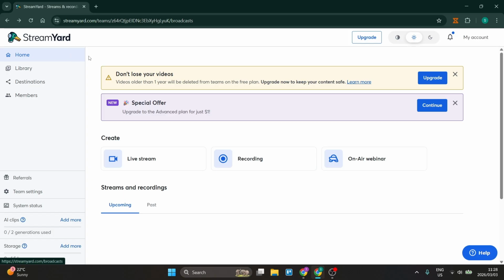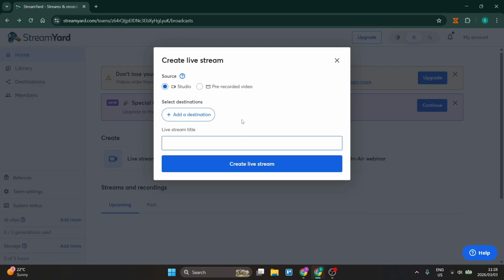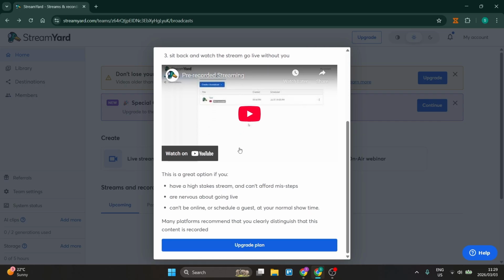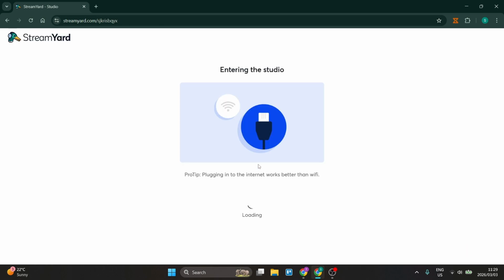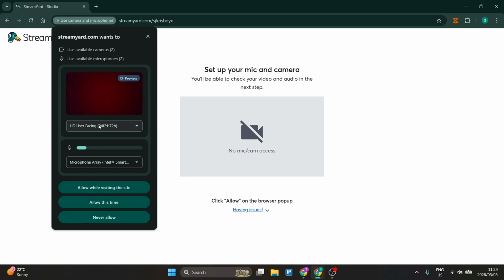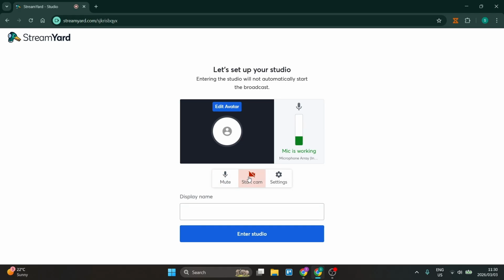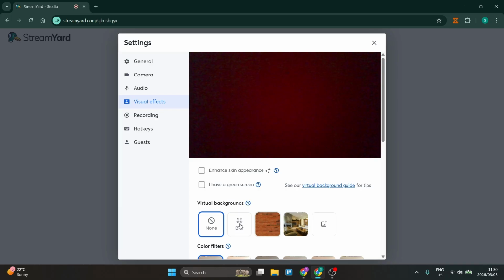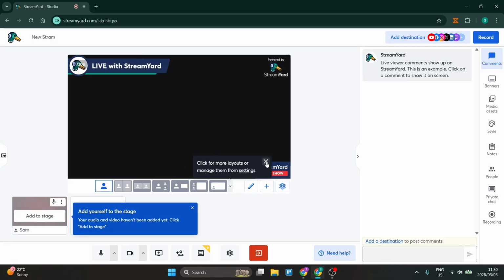How to Create a Live Stream in StreamYard | StreamYard Tutorial 2026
In this video, "How to Create a Live Stream in StreamYard | StreamYard Tutorial", I'll walk you through the exact steps you need to take to launch professional live streams using StreamYard's browser-based studio. Whether solo broadcasts or multi-guest shows, go live across platforms instantly.

Connect social accounts, arrange layouts, and invite guests with branded overlays. Stream to Facebook, YouTube, LinkedIn simultaneously.

What you'll learn in this video:
✅ Setting up multi-platform destinations
✅ Customizing live layouts and branding
✅ Inviting and managing guests
✅ Adding overlays and countdowns
✅ Tips for smooth live production

👩‍🎓 Live streaming beginners
👨‍💼 Businesses hosting webinars
📈 Creators building audiences live
💼 Anyone who wants to learn StreamYard the right way.